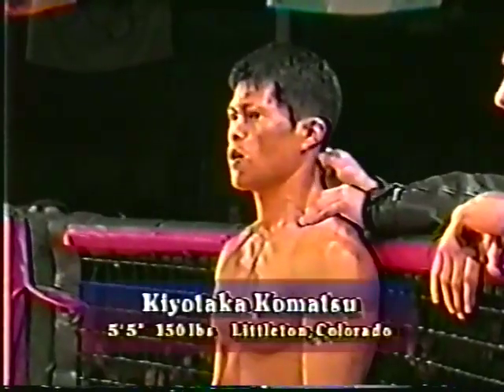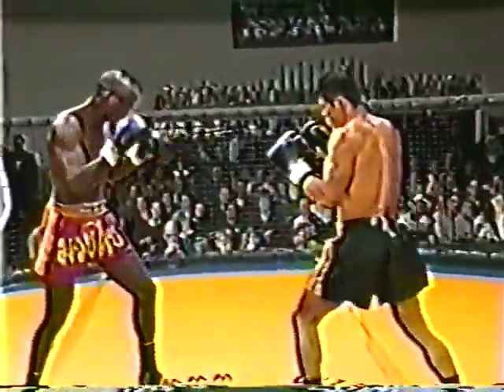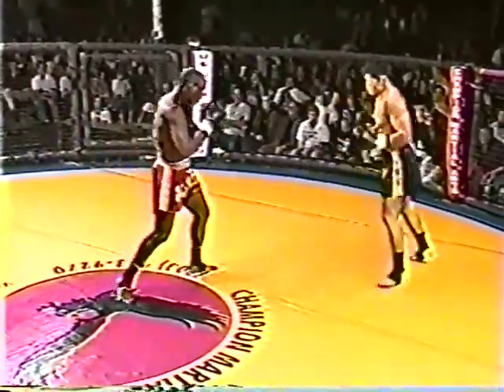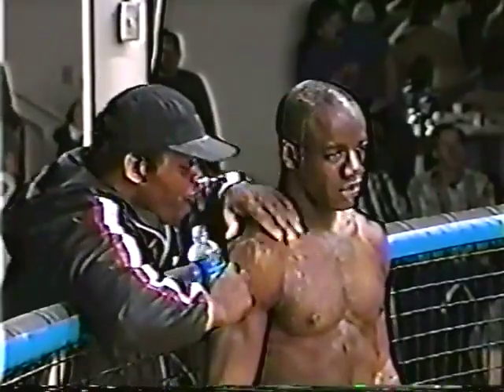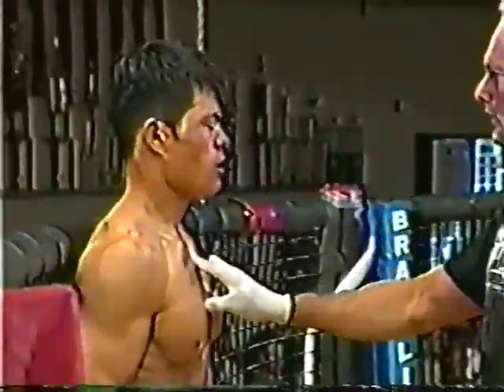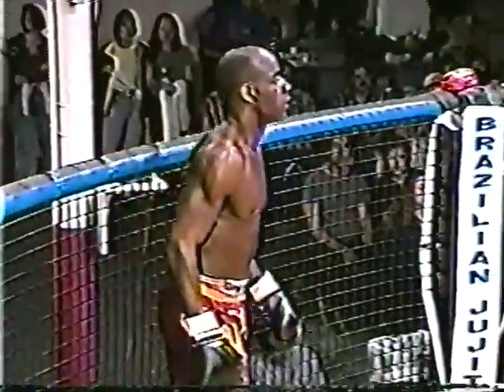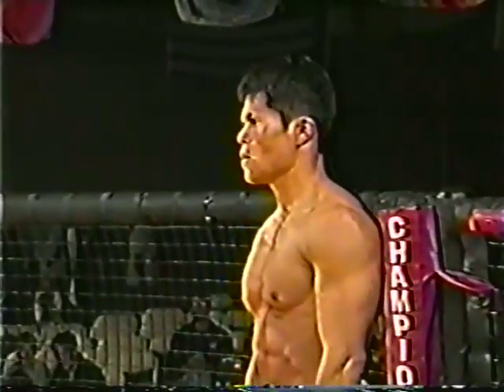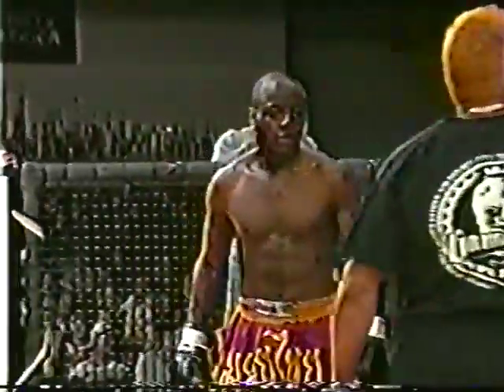James Cook vs. Kiyotaka Komatsu (24/04/1999)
James Cook vs. Kiyotaka Komatsu
Bas Rutten Invitational II
April 24, 1999 | Denver, USA

Modified Muay Thai contest in the super welterweight division.